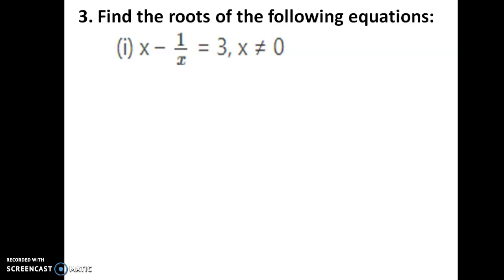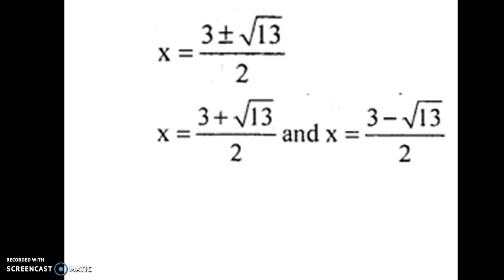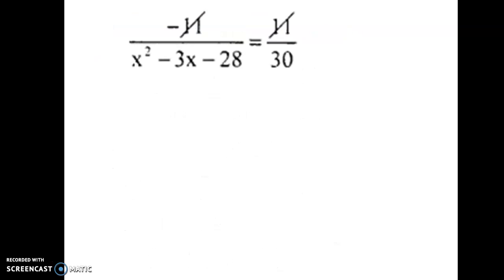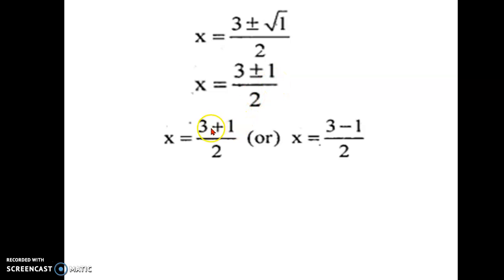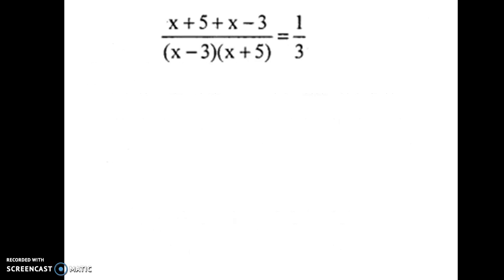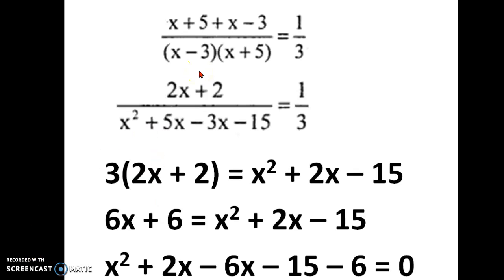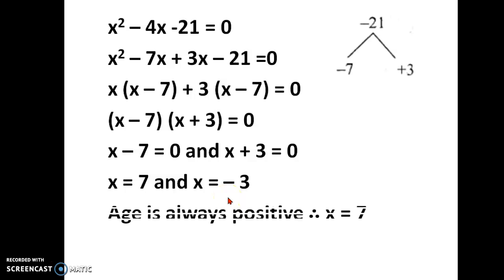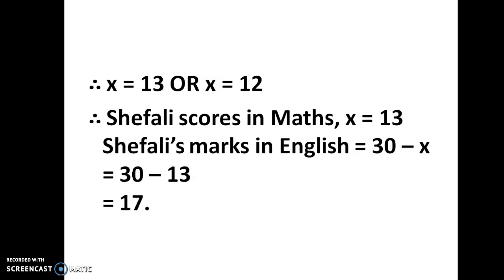10 th Maths Exercise 10.3 Part 3